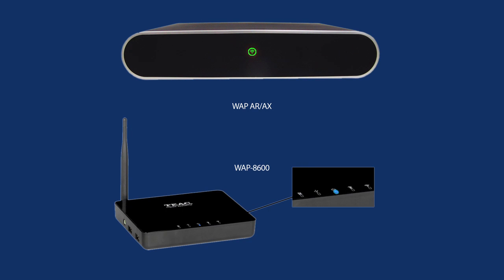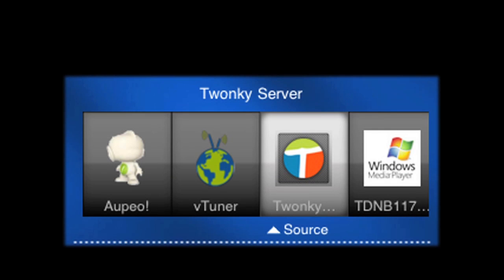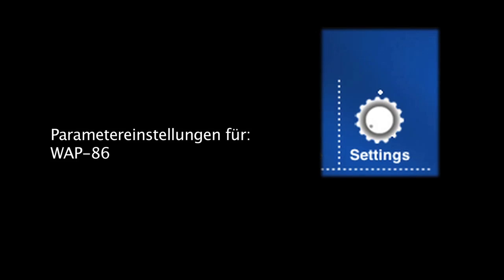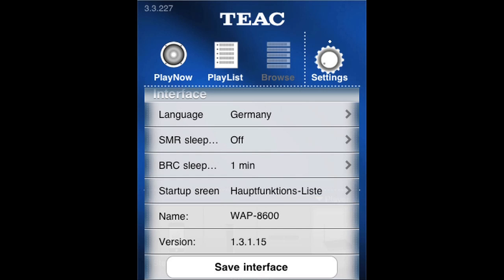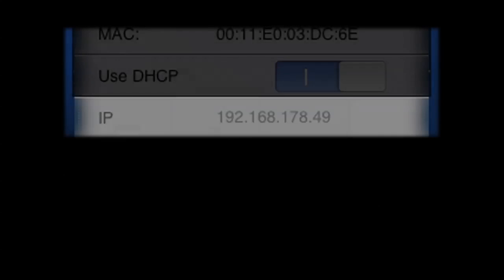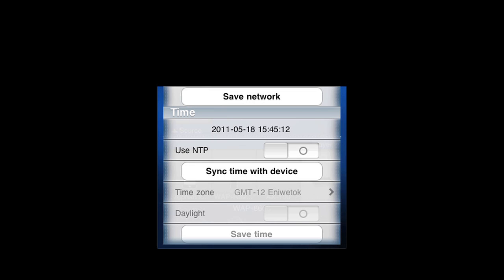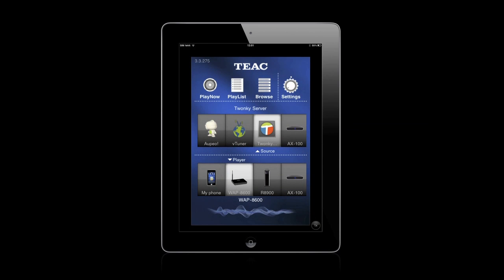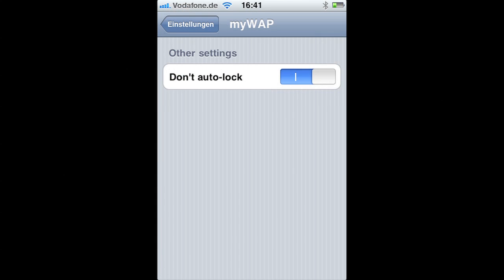Video Tutorial for myWAP App from TEAC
Part 1 of a video tutorial on setting up the myWAP APP with one or more Wireless Audio Players (WAP) from TEAC and instructions for configuring the settings of the following WAP devices: WAP-8600, WAP-AX100, WAP-AX250 and WAP-AR100.